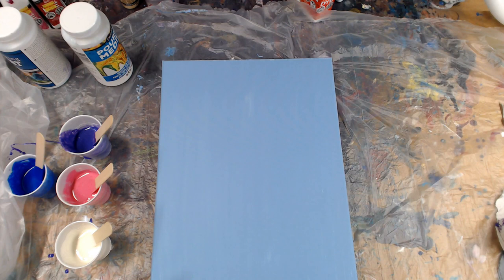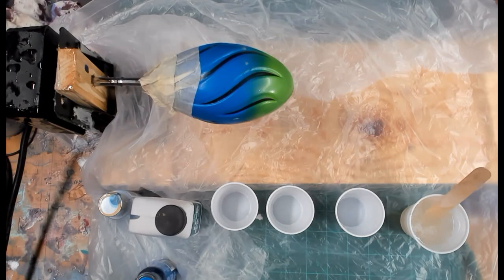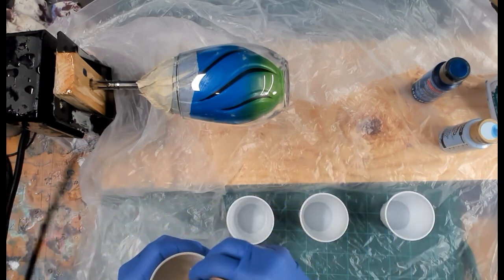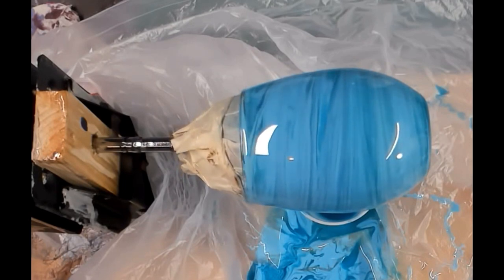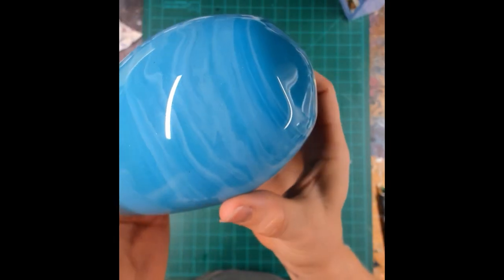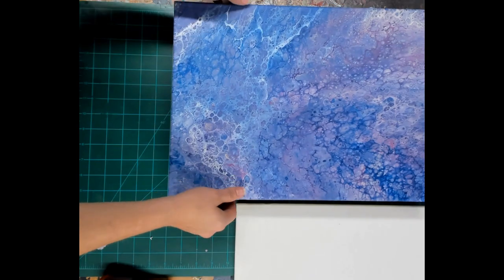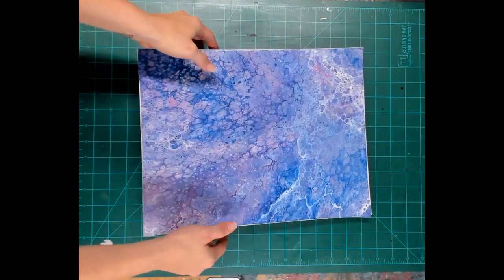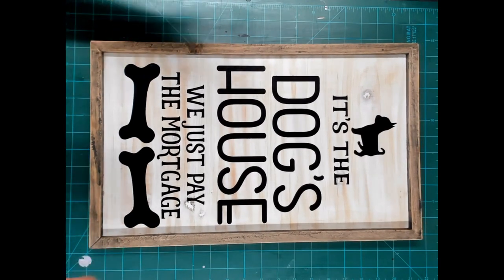Acrylic Fluid Art Painting, Resin Glass Pour, & Wood Sign with Vinyl. Help Support Justice 4 Mutts!!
Hi in this video we will be making 3 different items. First Item is a Flow Art Painting that will be used a little differently, second item is a resin pour on a stemless wine glass, and the third turning a plain wood sign into a decorative piece with just vinyl. The colors and items are in the description below along with the links to purchase them. God Bless & Thank You for helping these beautiful Fur Babies get healthy and find their FurEver Homes.

Painting Colors and Materials:
DecoArt Americana- Warm White, Warm Beige, Dioxine Purple, Royal Fuscia, Primary Blue
DecoArt Pouring Medium and DecoArt Clear Pouring Top Coat
Few drops of Treadmill Silicone
12x16 stretched canvas
11x14 Shadow Box

Stemless Wine Glass materials and colors
Amazing clear coat resin (FDA compliant)
Craftsmart- Sapphire
FolkArt Ultra Dye- Tantalyzing Teal
DecoArt Americana- Blue Haven

Wood Sign
Vinyl

Envirotex Resin

Oracle 651 VInyl

Cricuit Maker

If you would like to make a donation to help Justice 4 Mutts please contact their vet and let them know you would like to make a donation.

guided_by_faith_designs

Pinterest @ Guided by Faith Designs